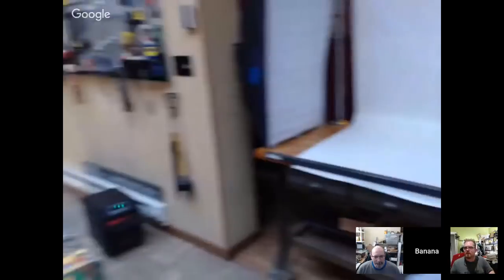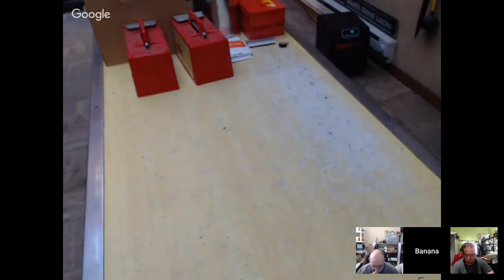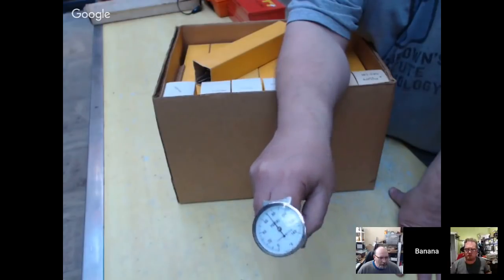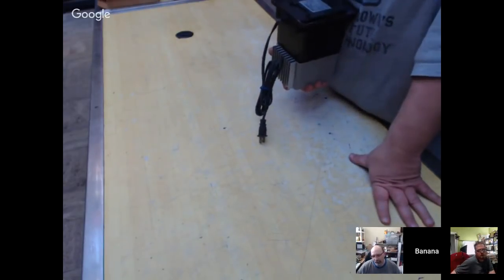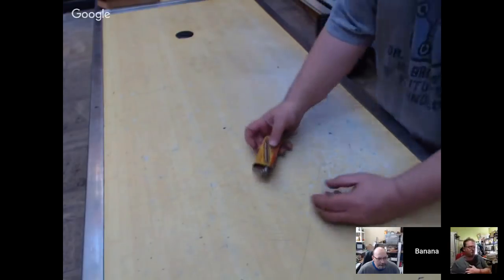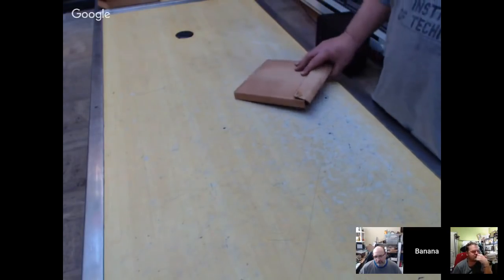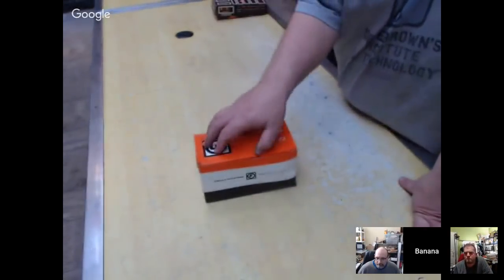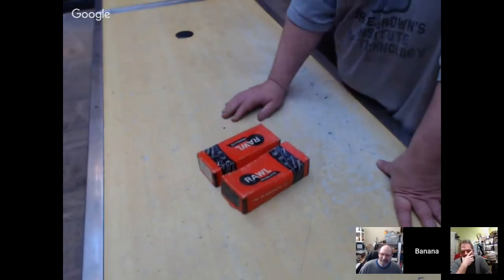#004 Estate Sale Findz. Spent $360.00